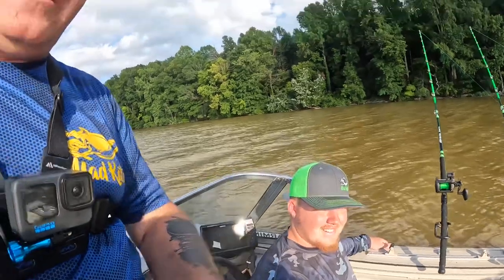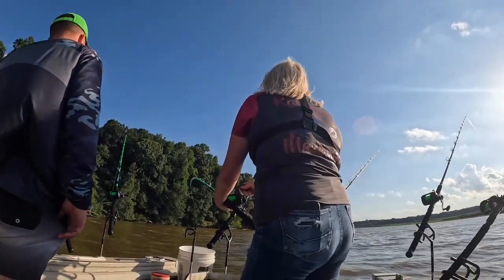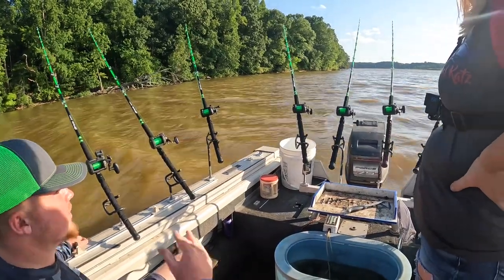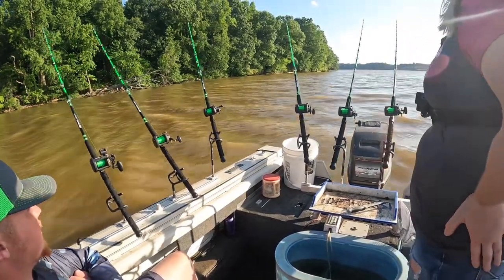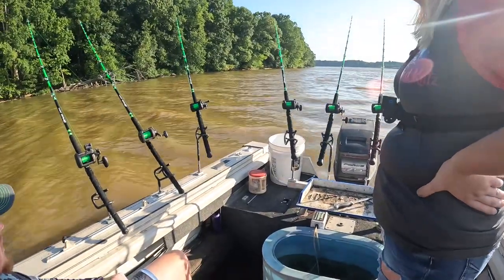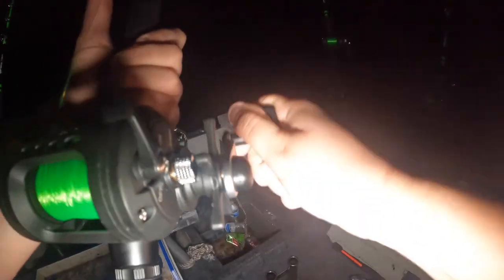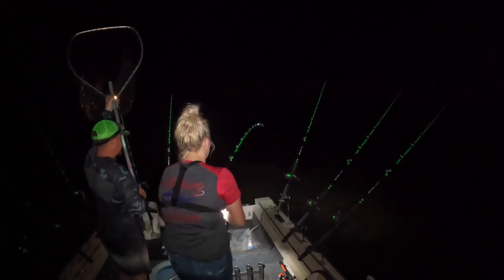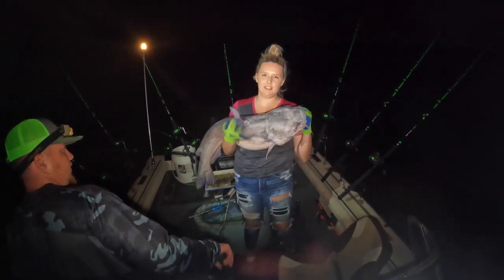Yadkin River Guide Service | NC Catfishing